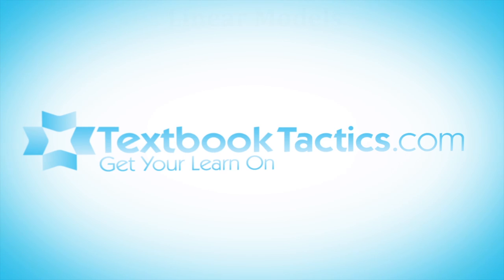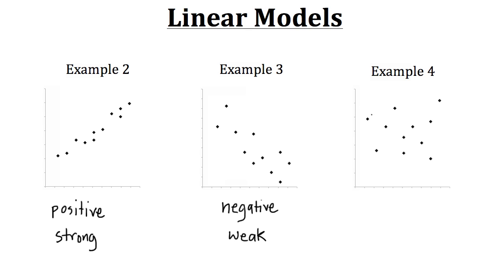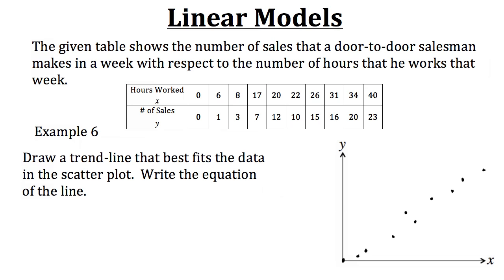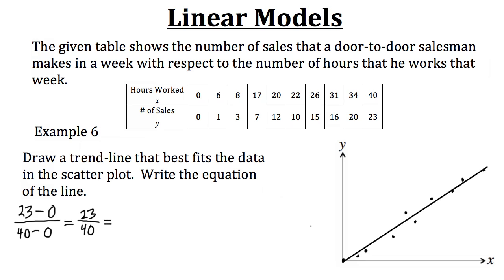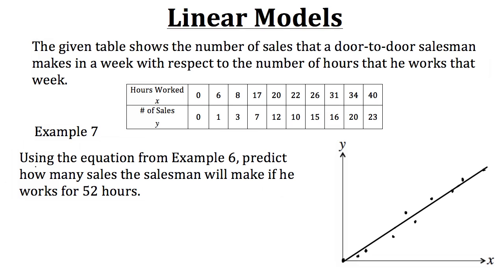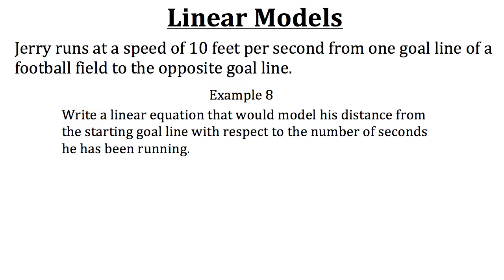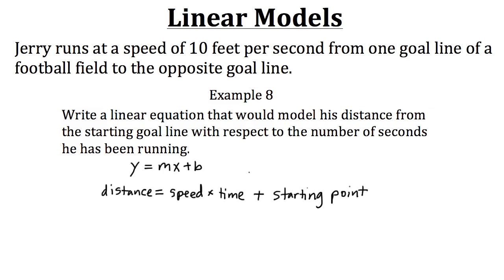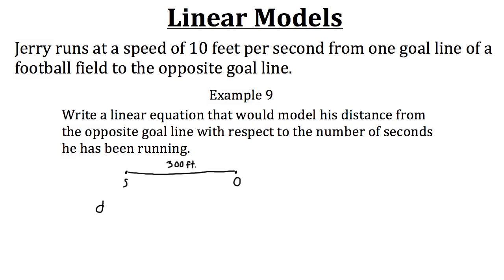Linear Models PT 2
Click show more for Video Description:

Linear Models: A tutorial on scatter plots, including how to graph them, determine their trend, draw a trend-line, write the equation for a trend-line, and how to use a trend-line to predict other outcomes. PT 2of 2